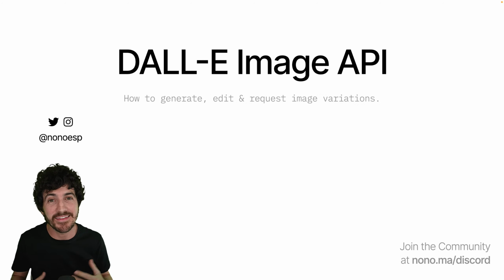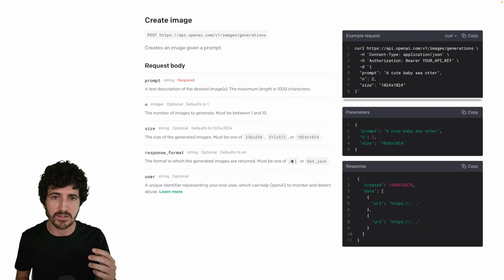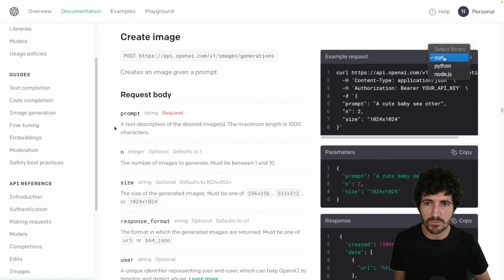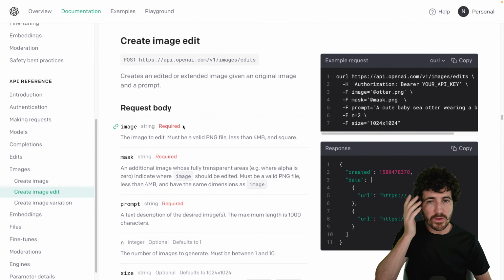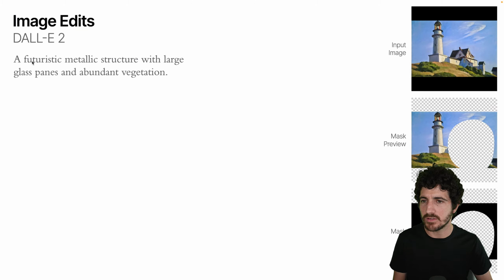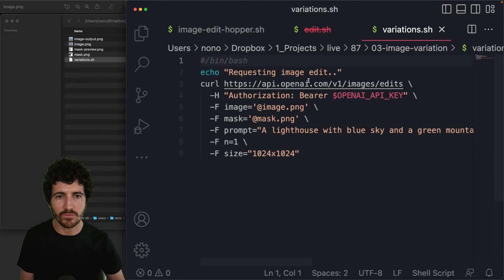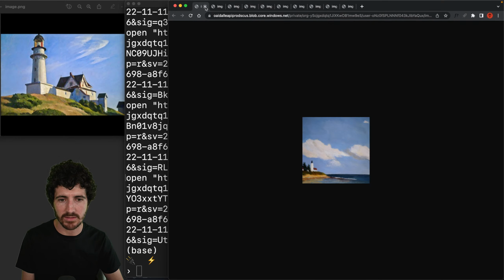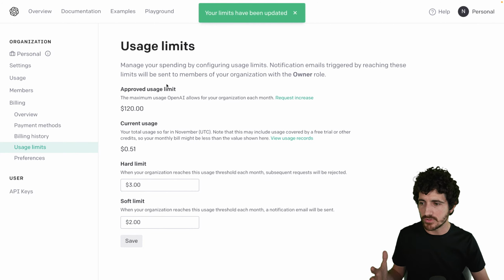Live 87: DALL-E 2 with the Image API to Generate, Edit, and Request Image Variations - OpenAI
A hands-on demo on how to use OpenAI's DALLE Image API to generate, edit, and request variations.

00:00 Start
01:07 Introduction
04:45 DALL-E Image API
05:45 Pricing
07:05 Image API
08:40 Generations
09:27 Edits
10:29 Alpha masks for Edits
11:30 Variations
12:28 Documentation
15:57 API Keys
19:22 List models
21:10 Generations API Request
28:16 Generations on DALL-E's interface
29:27 Edits on DALL-E's interface
31:51 Edits API
33:49 Usage, billing & API keys
34:39 Section Marker
35:05 Edits API
52:14 Variations API
54:48 Generations API
01:04:12 Variations of generated images
01:08:15 Recap
01:11:28 Usage limits
01:12:42 Outro